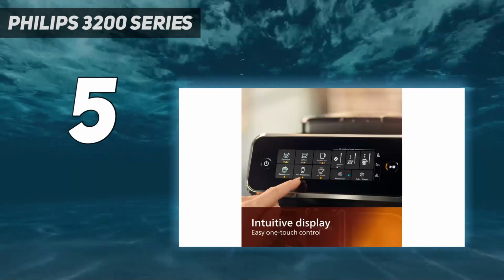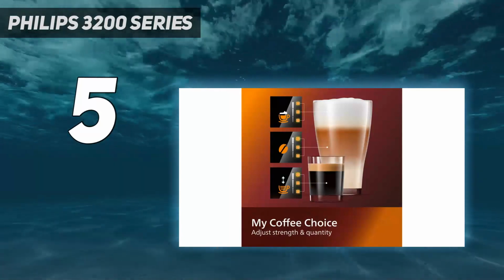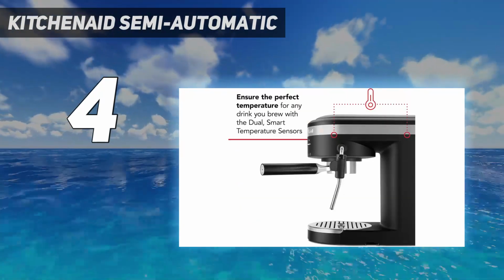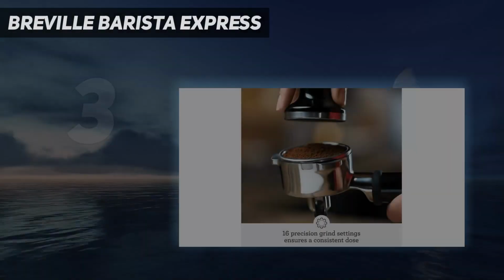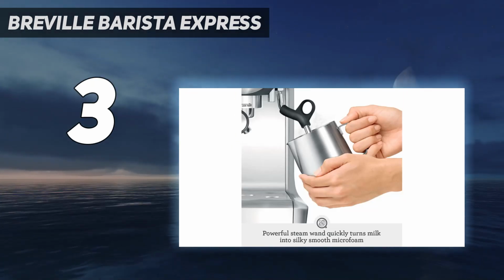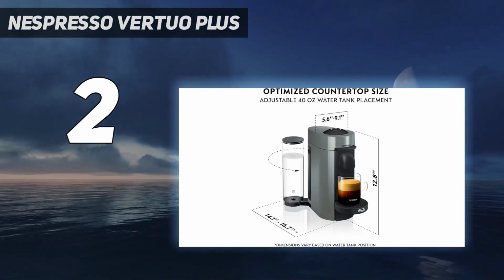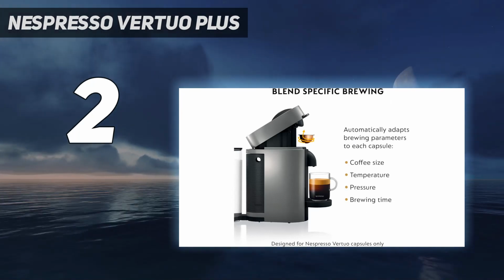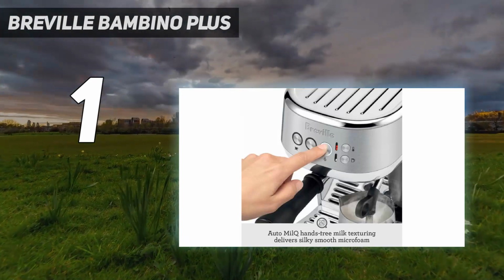Top 5 Best Espresso Machines in 2024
Here is the Updated Prices of the Best Espresso Machines  in 2023!

Things that we mentioned in this video:
1. Breville Bambino Plus - B07JVD78TT
2. Nespresso Vertuo Plus - B01N7GO468
3. Breville Barista Express - B00CH9QWOU
4. KitchenAid Semi-Automatic - B097P3856B
5. Philips 3200 Series  - B07VFY4MXM